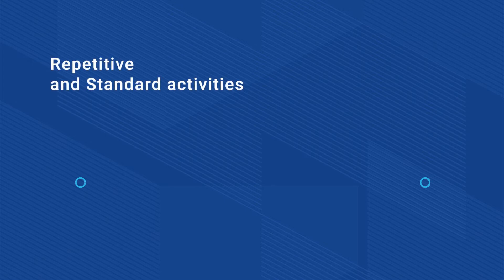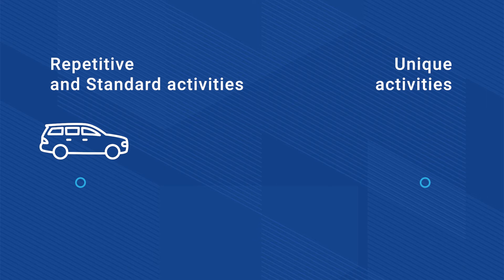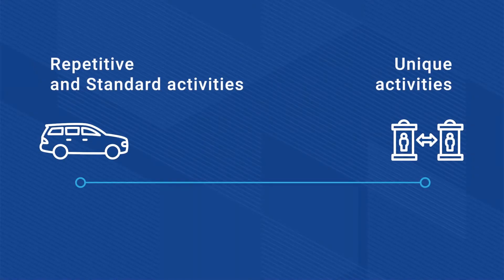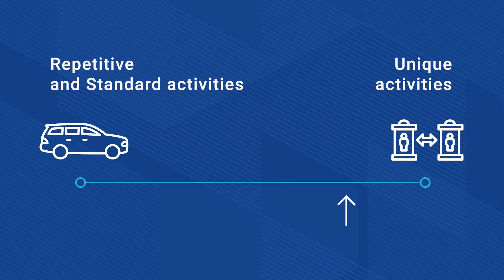Projects and Processes (Tommaso Buganza)